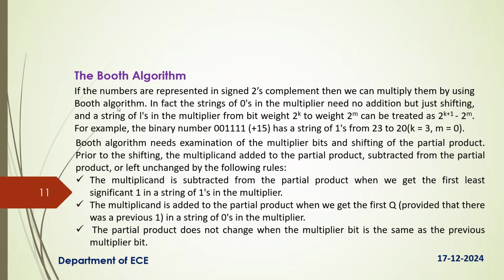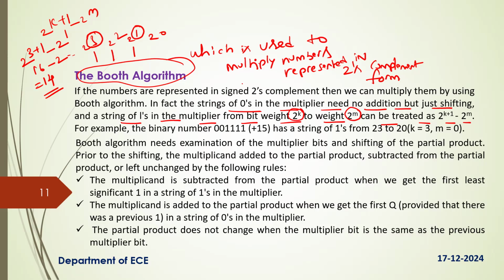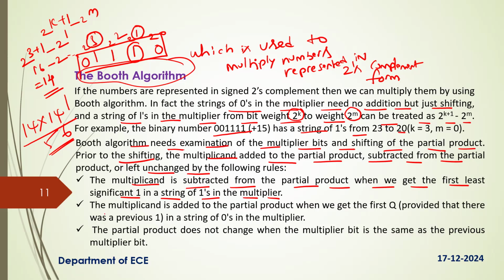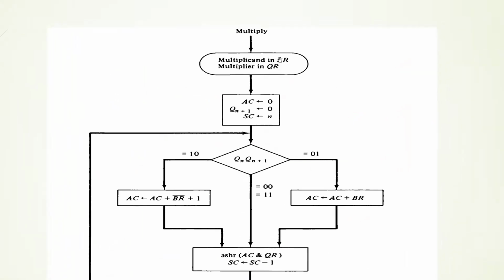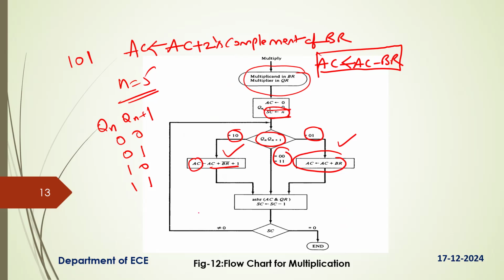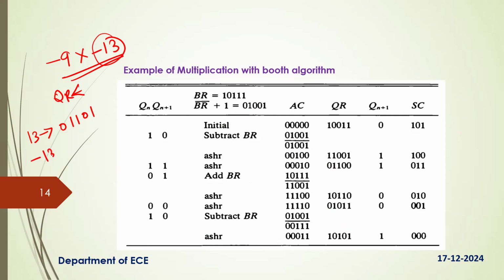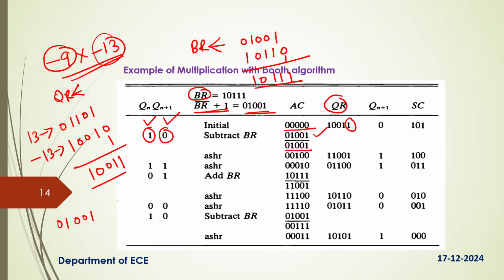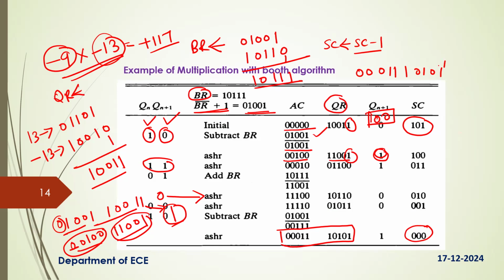Booth Algorithm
Explanation of booth algorithm